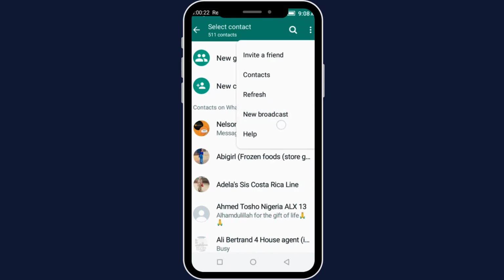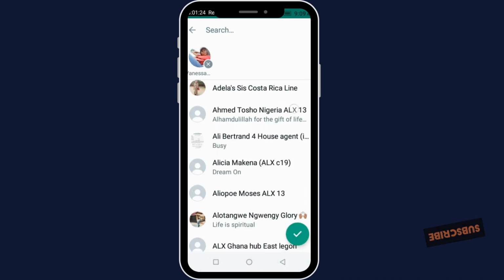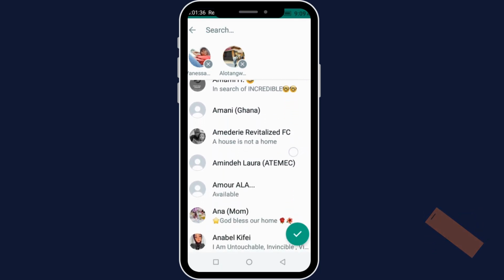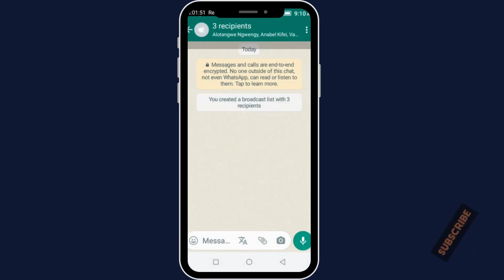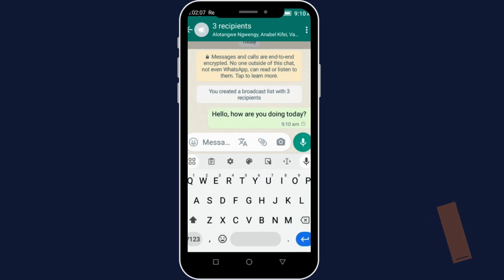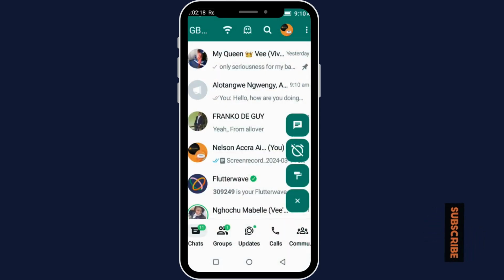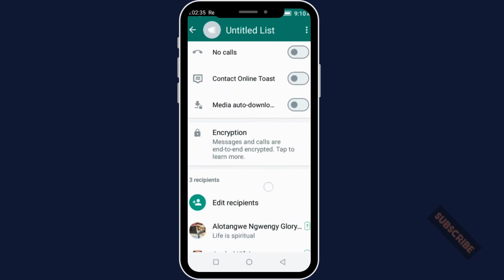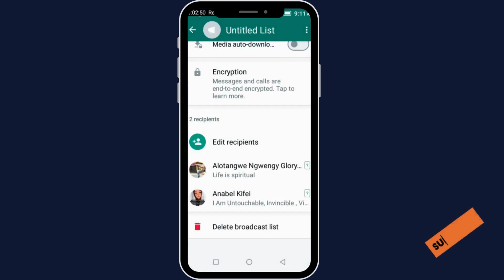How to BROADCAST a Message on WhatsApp | Send message to Many people individual with JUST ONE button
In this video, I show you How to BROADCAST a Message on WhatsApp | Send a message to Many people, individually, with JUST ONE button

You can use broadcasting...everyone will receive as if you texted just them individually.